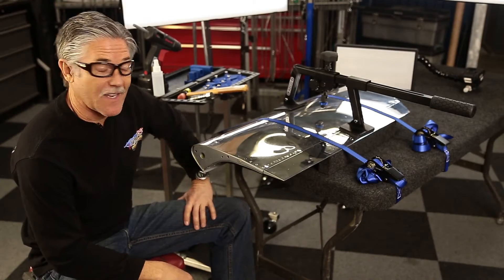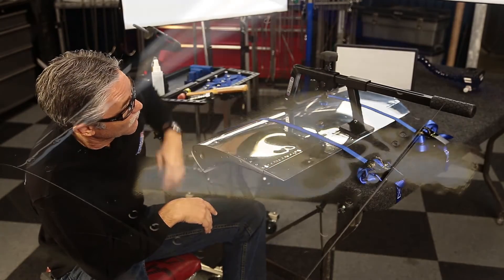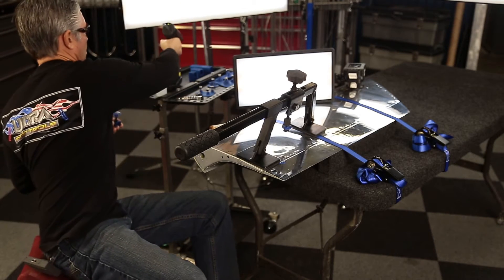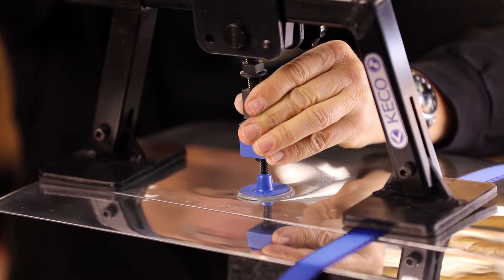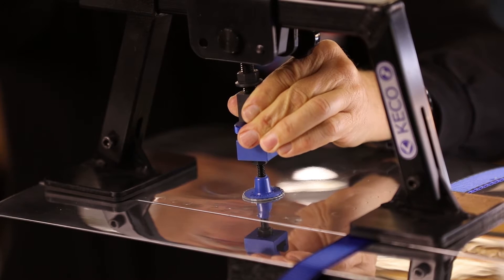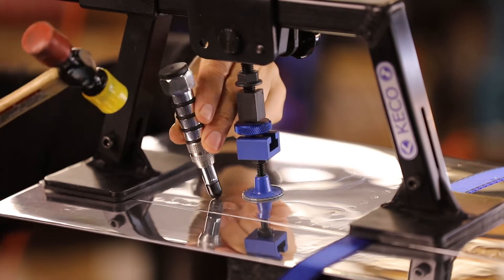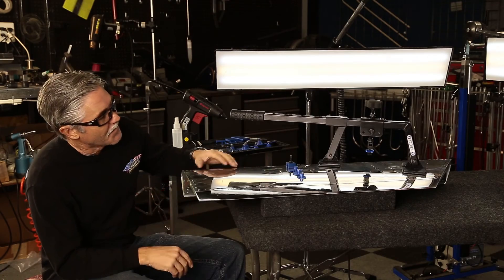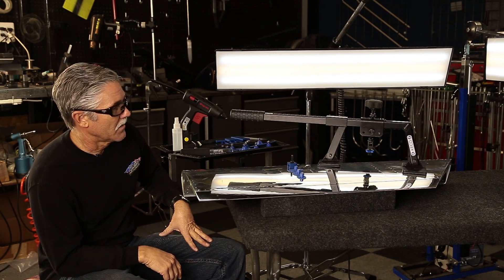Keco PDR Glue Pulling Bridge Tool - Ultra Dent Tools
Steve from Ultra Dent Tools shows us how to remove a dent from an F-86 Aluminum Wing Slat using the New Keco K-Bar Bridge System.